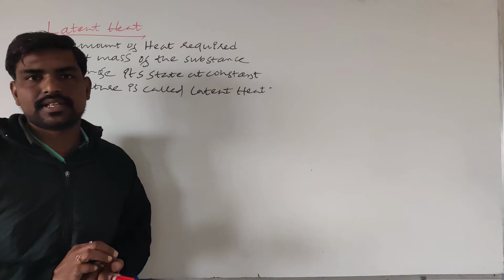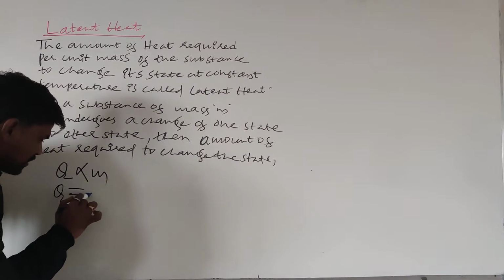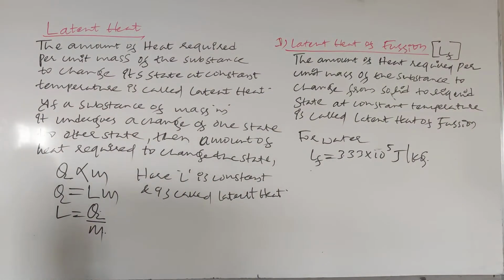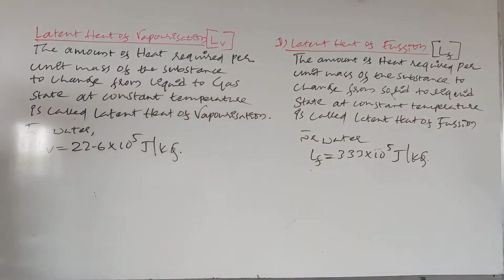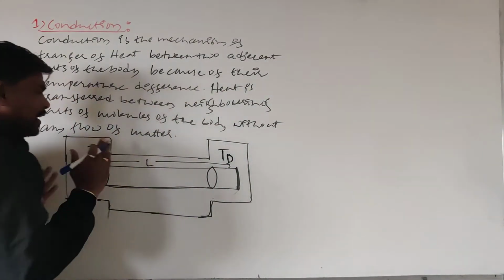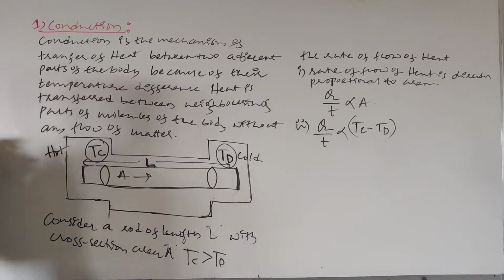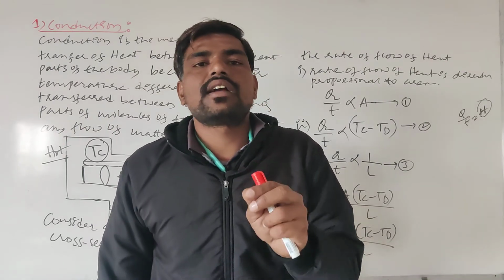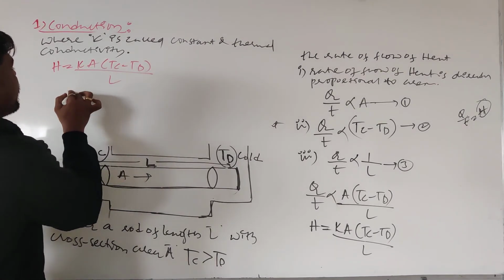Chapter-11 Thermal Properties of Matter part-11